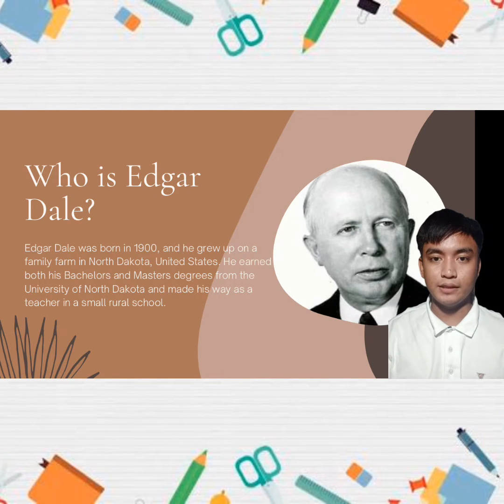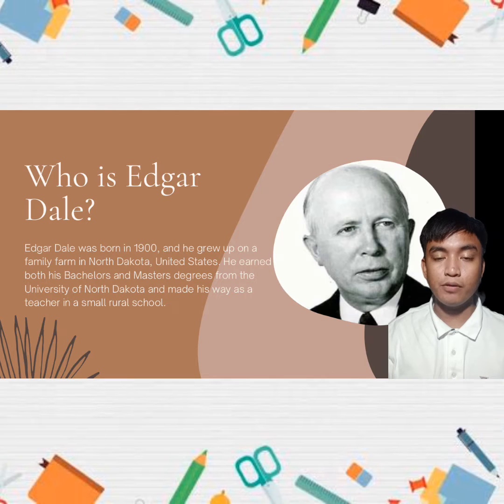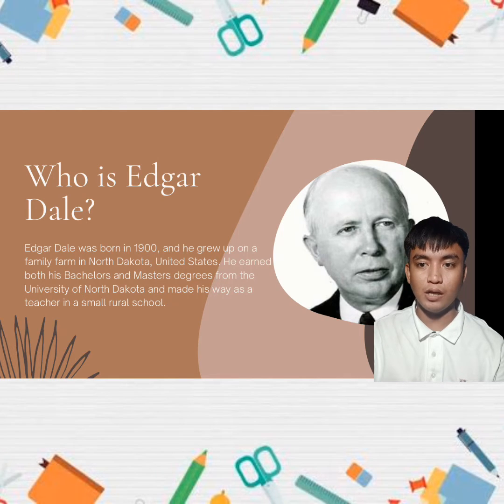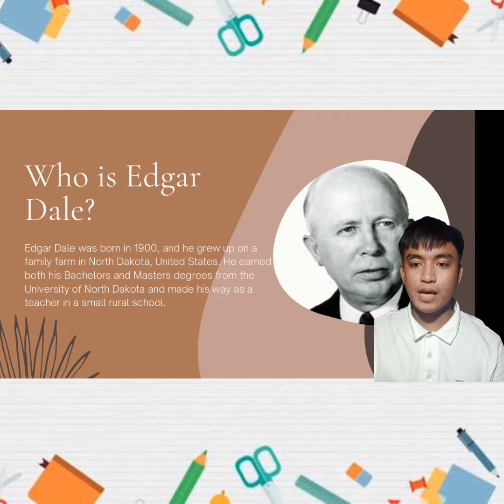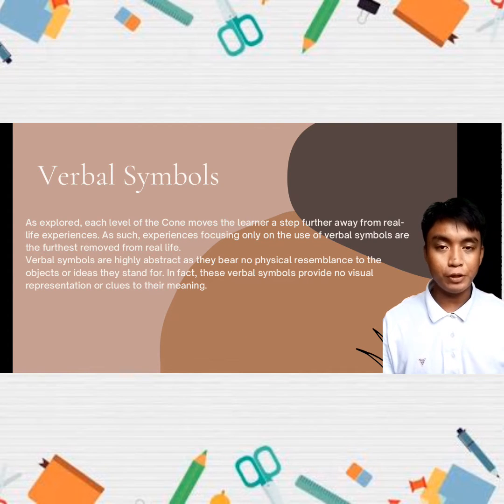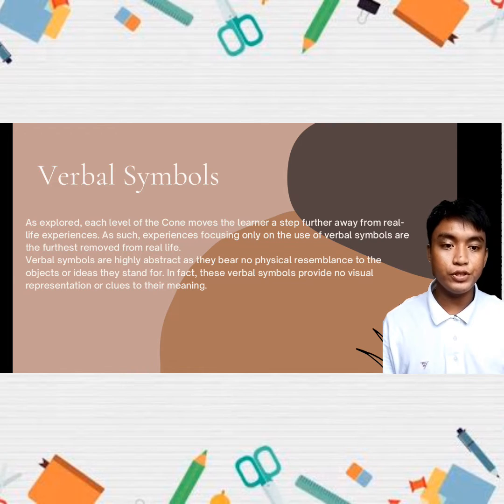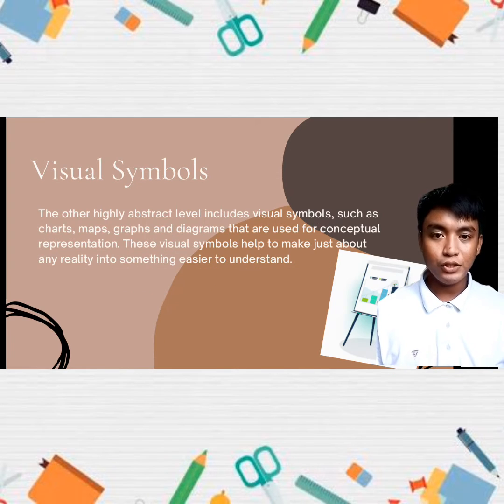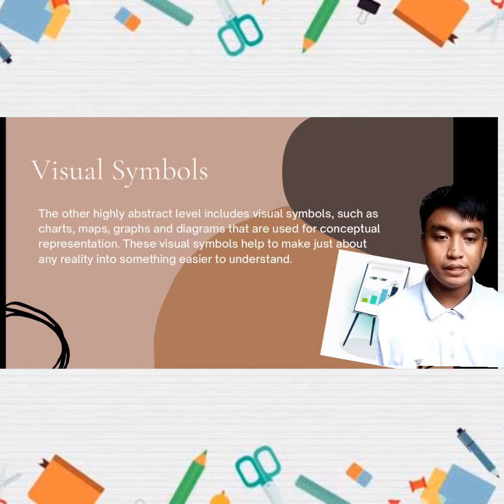Dale's Cone of Experience - ED 201